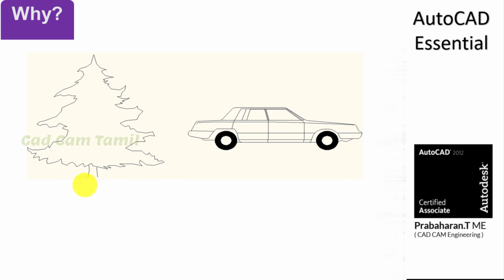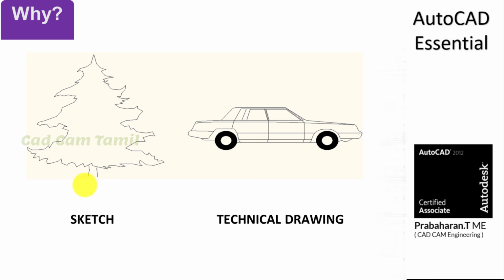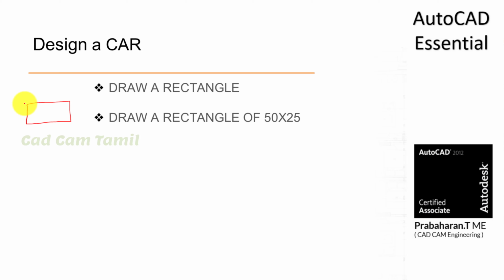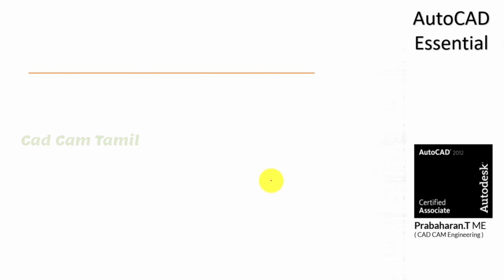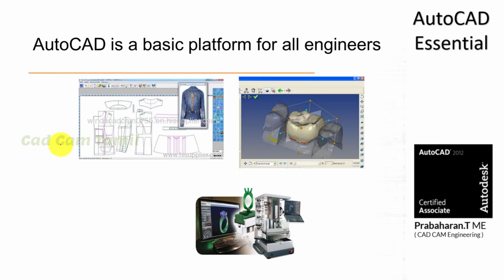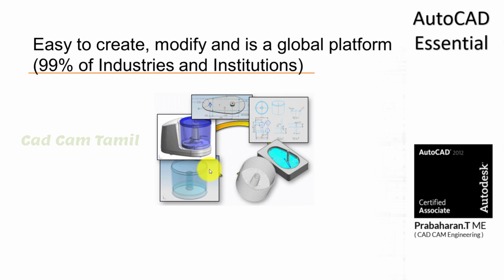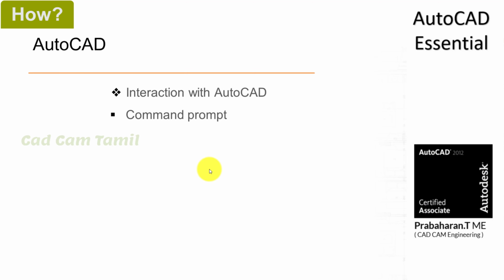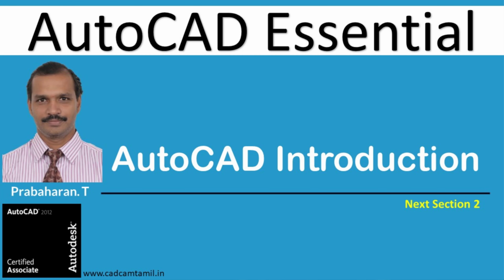1.Introduction | AutoCAD 2022 | English